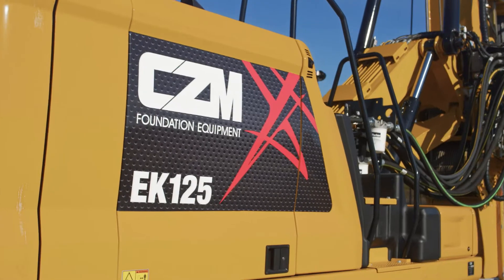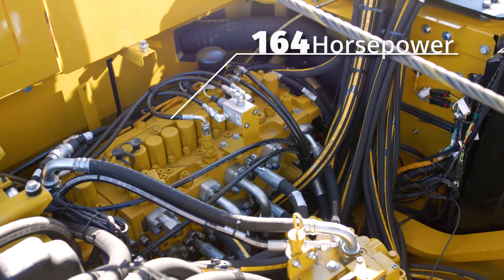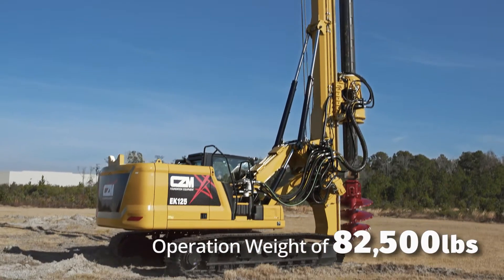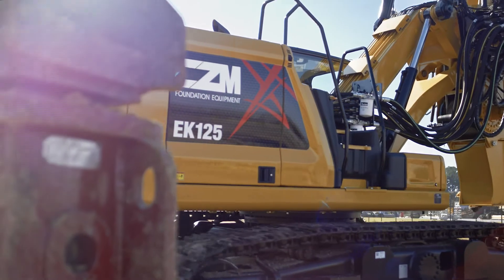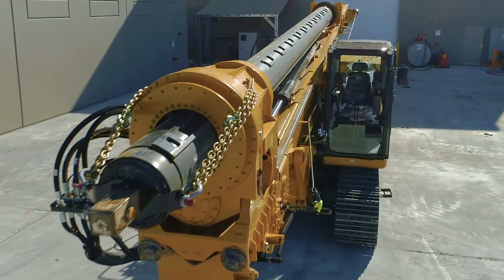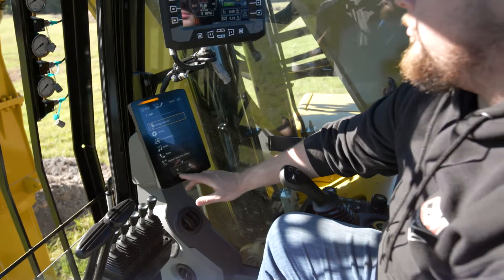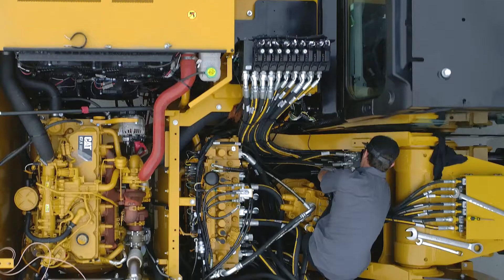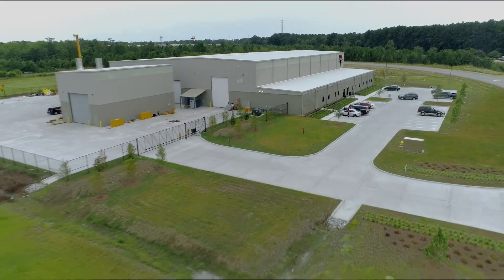Piloteadoras CZM EK125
En MG Mining And Construction SAS Proveemos Piloteadoras CZM, todas montadas sobre bases CATERPILLAR, la CZM EK 125 es un equipo con 125 KNm de torque y montada en base CAT 320, equipos con Garantía exclusiva, fácil obtención de repuestos y servicios post venta agiles, para mas información contáctenos en:

Enviamos a Toda Latino America